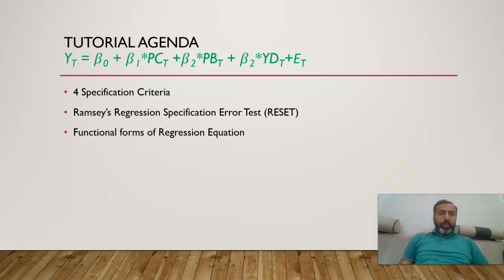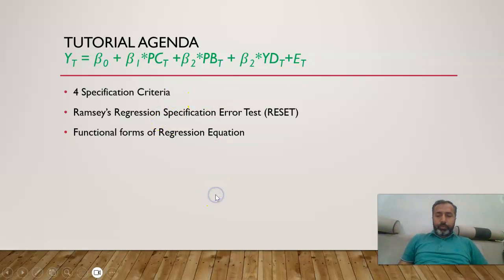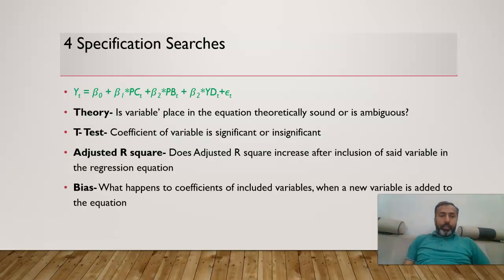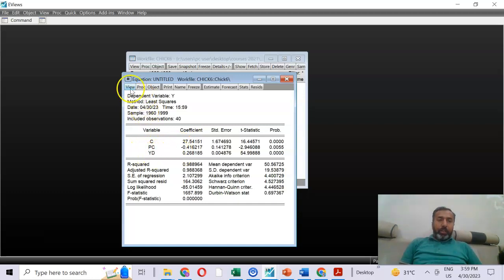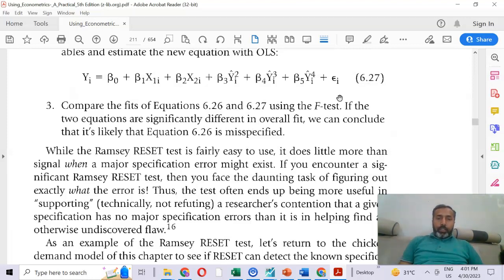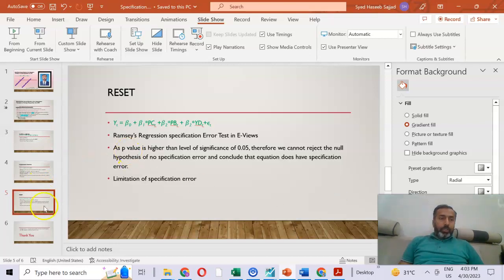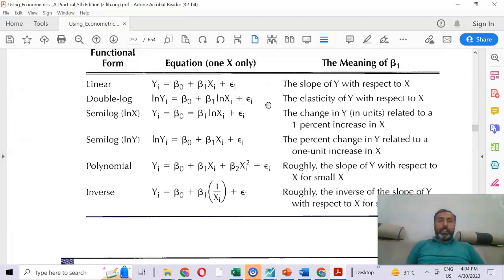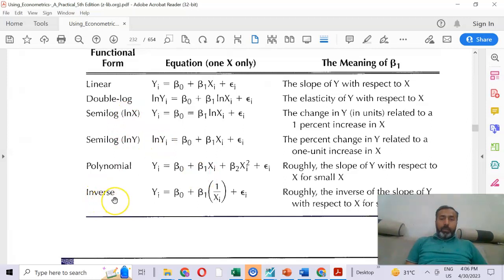RESET in EViews # Specification Searches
how to chose independent variables
financial econometrics